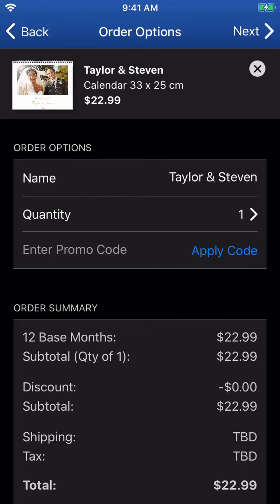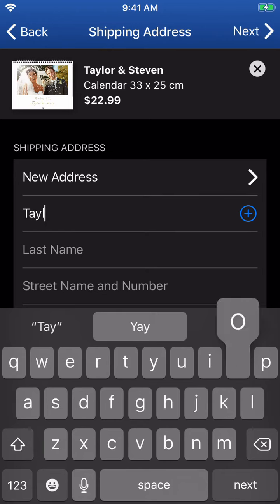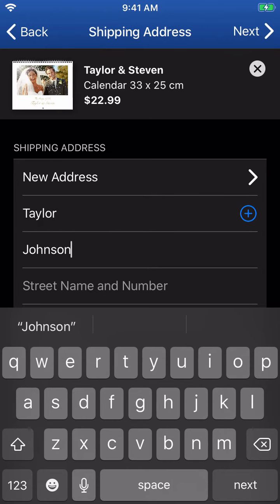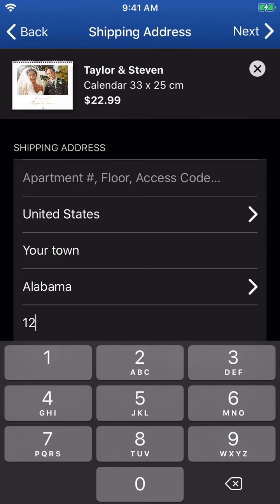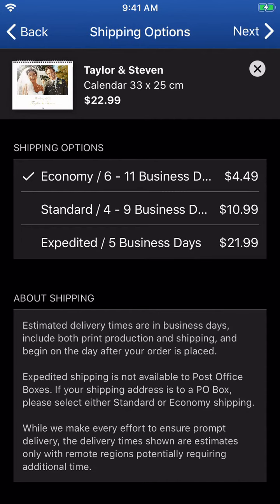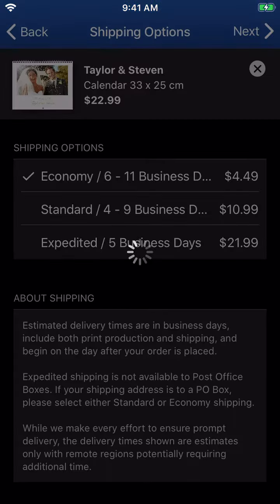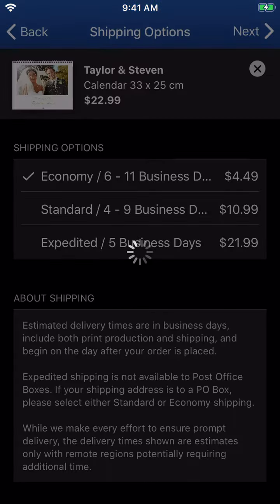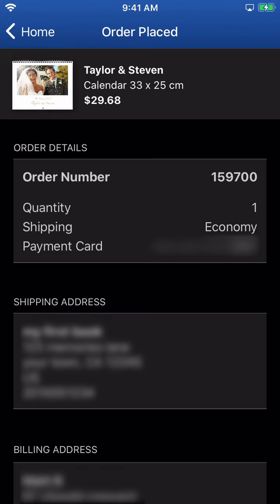Motif Photos iOS Tutorial - Photo Calendar - 13. Checking out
Once you’re satisfied with your calendar, it’s time to check out.

If you’re not already logged into Motif you will be prompted to log in, or register if you haven’t already created an account with us. Check out our registration video if you need more details on this process.

Now you’ll see the “Order Options” menu. When you’re ready, tap “Next.”

Enter the shipping address.

Choose your desired shipping method.

Now enter your billing address and tap “Next.”

And finally enter your credit card details.

Everything looks perfect? Then tap “Place Order” A new window, the Order Summary, will open up displaying all the details of your order.

Once your order is placed, you’ll receive a confirmation email including your tracking information.

Now sit back, relax and let Motif deliver your photo project to your doorstep.